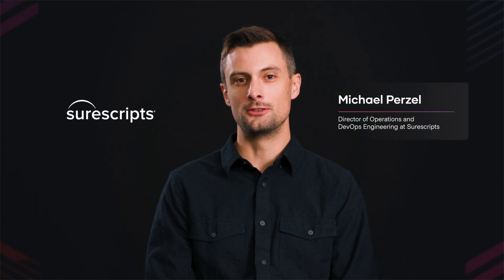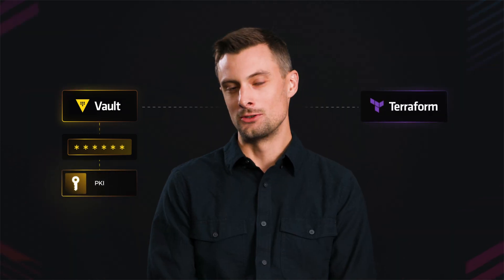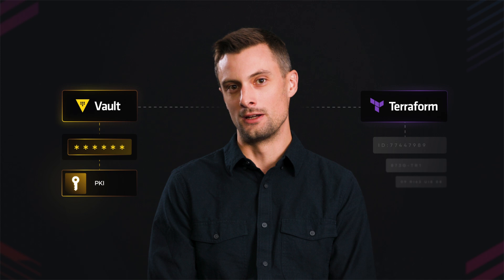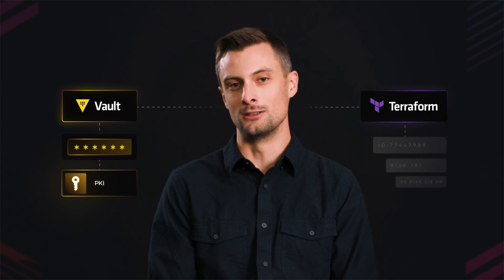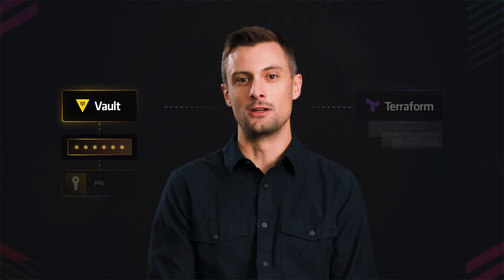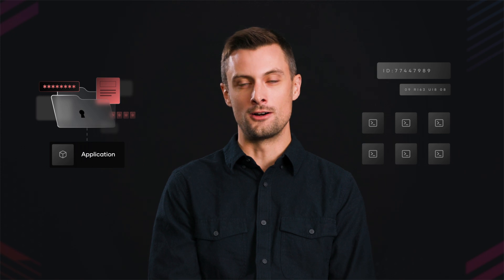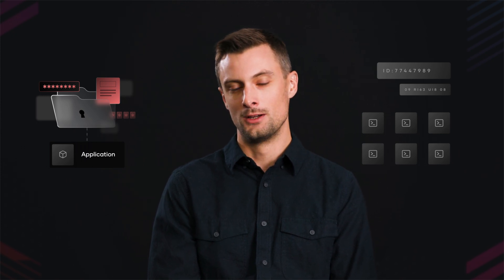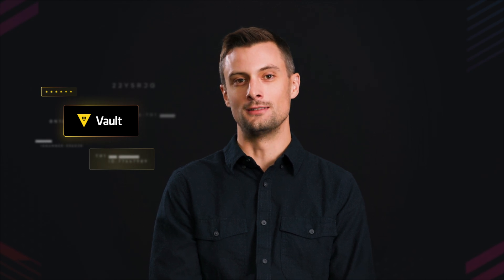Connecting healthcare in a secure and deliberate way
See what HashiCorp tools Surescripts uses to securely connect and manage sensitive healthcare data. Learn about moving to a cloud operating model

What tools are used to secure the proper storage and connections of confidential health data? In this video, hear how Surescripts uses HashiCorp tools to deploy newer versions of applications to their customers much faster, all while significantly improving their risk posture.